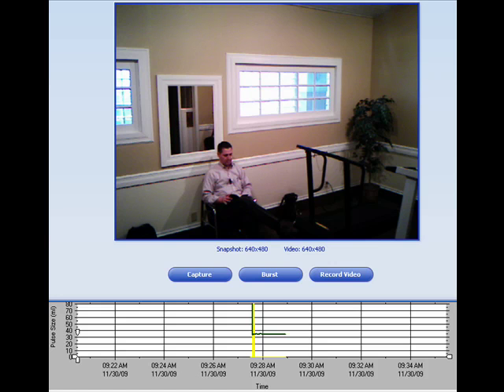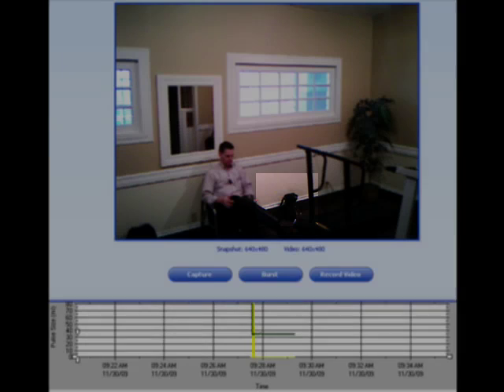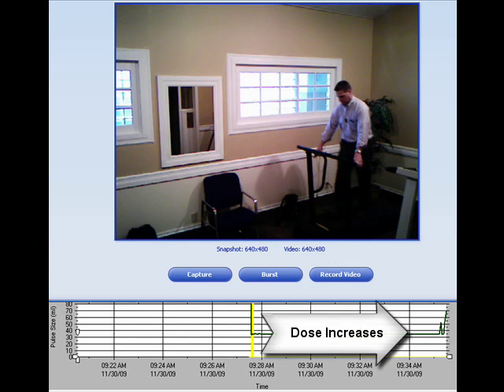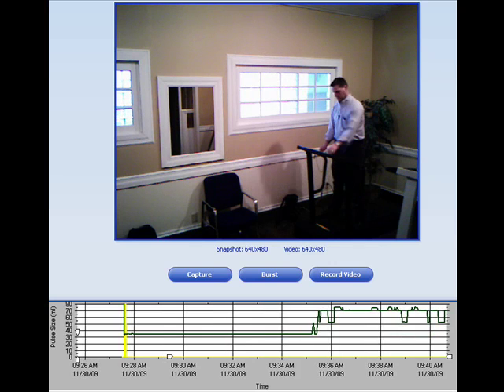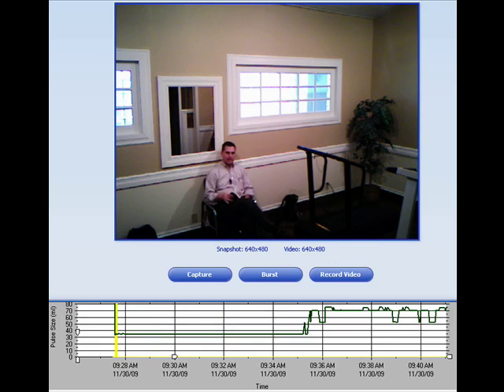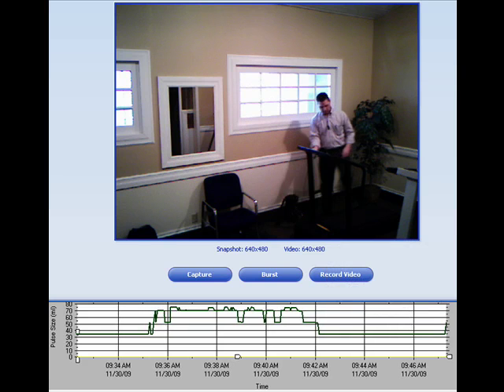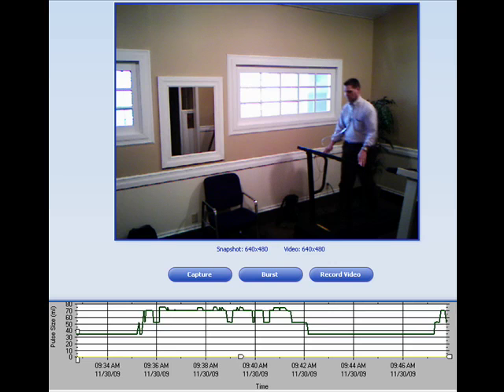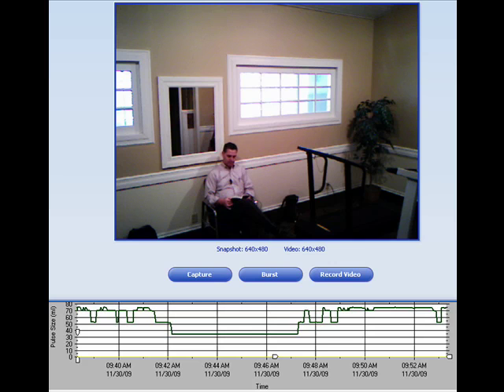SmartDose Live Demo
Here is a live demo of the SmartDose Product.